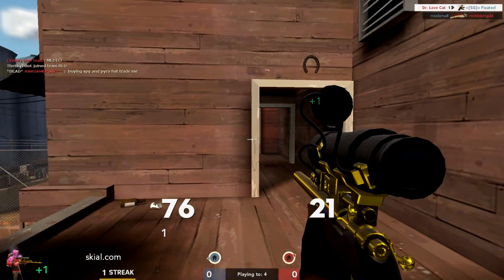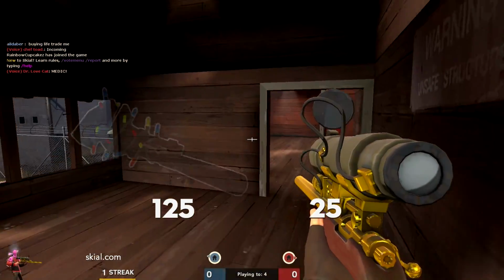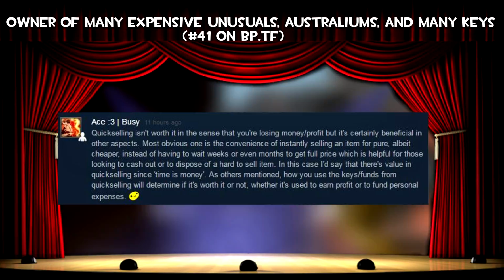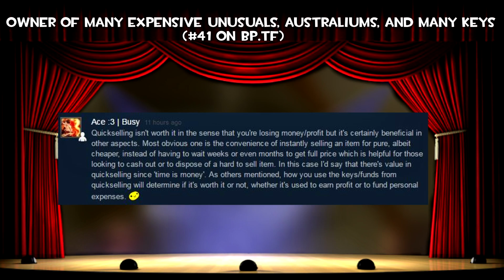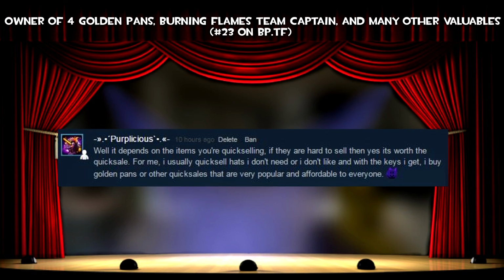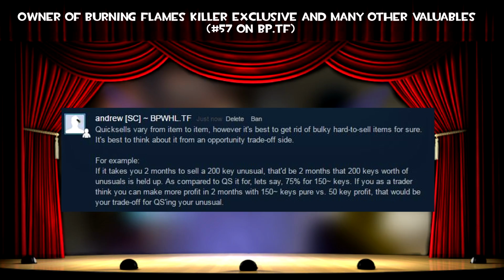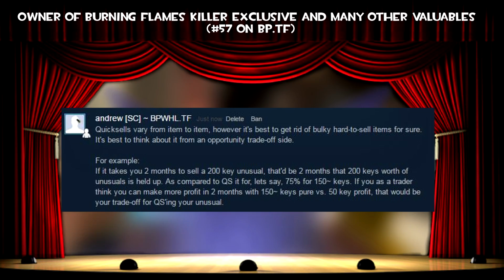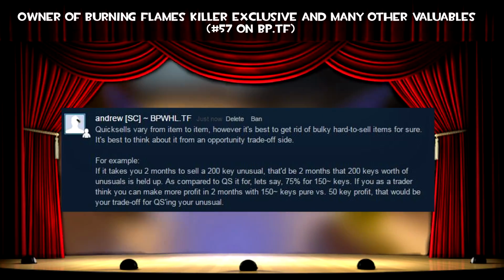TF2 - SHOULD YOU QUICKSELL?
Find out why people quicksell their items! (Ft. Pro Traders)

Songs ► Vexento - Affectus / Tevo / Oh Look, Aliens!